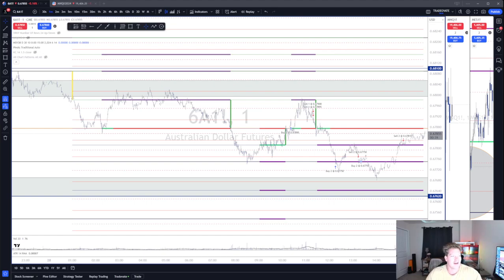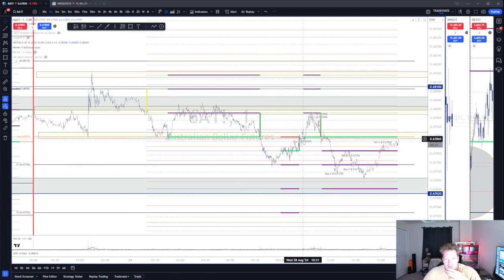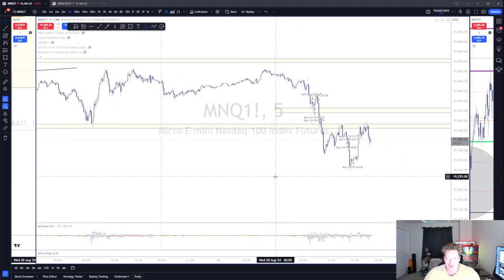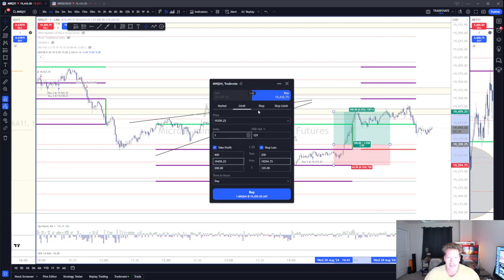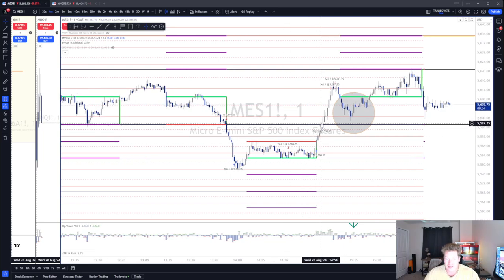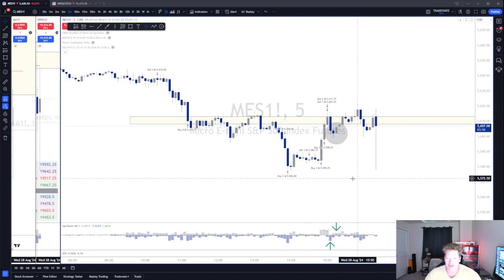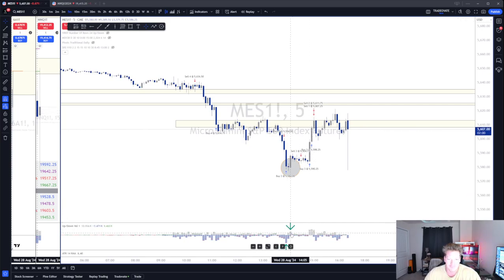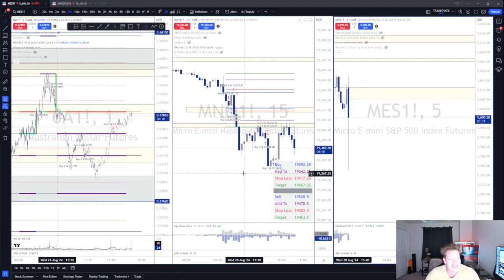August 28th Trading Recap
I go over all my trades for the day across the futurestrading markets such as the aussiedollar nasdaq and the sp500

I talk about my thought process, why I did what I did and how I could have improved

To follow along with some of these trades I post a handful of them into our discord server come and check us out